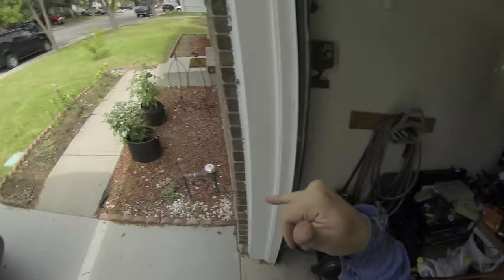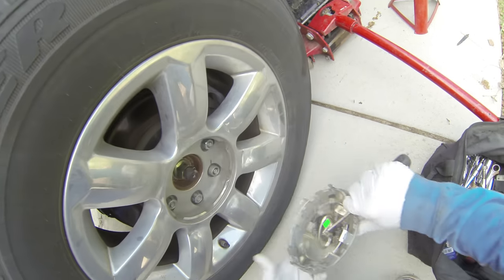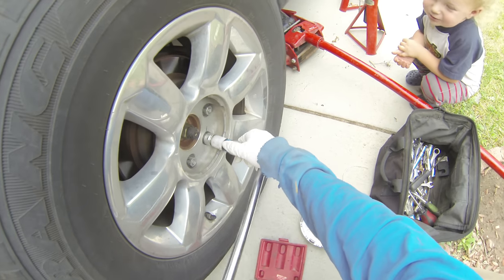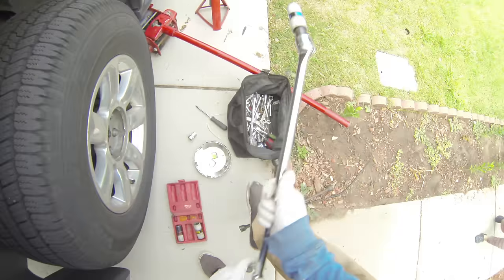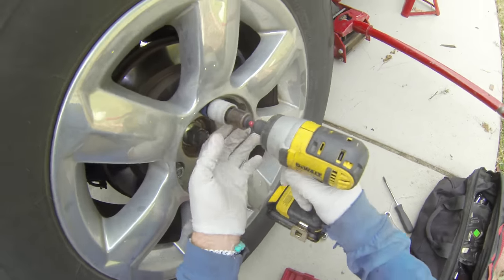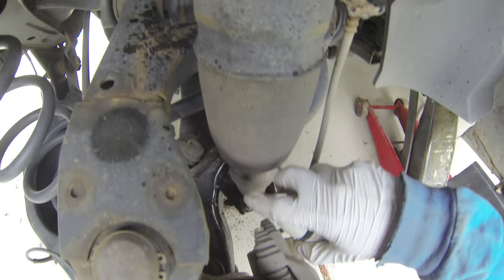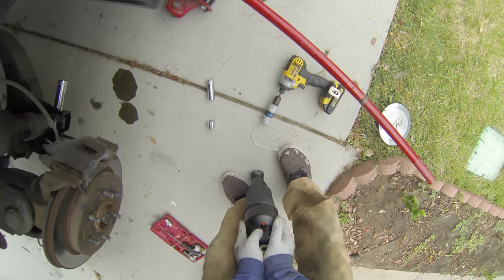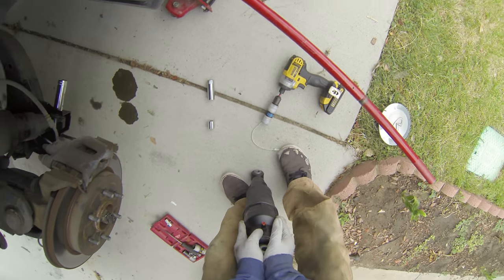How to Replace Infiniti QX56 2004-2010 Rear AIR RIDE Suspension | Nissan Armada 2003-2016 Shocks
In this how-to I replace the rear air shocks on a 2007 Infiniti QX56 with the factory tokico replacements from the dealer. These are the same air shocks that are in 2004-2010 QX56 as well as Nissan Armada 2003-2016 SUV with rear air shocks. These are also known as auto leveling shocks or air ride.

Gear I Use:
Impact wrench I was using
Impact wrench that would work better